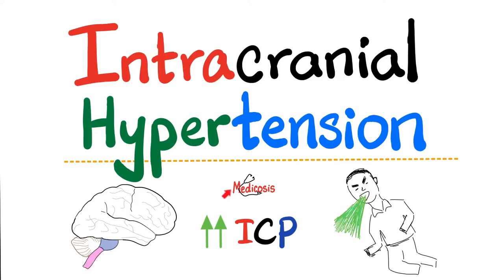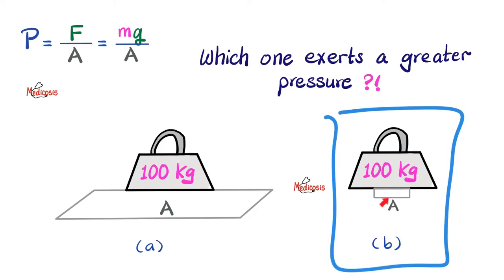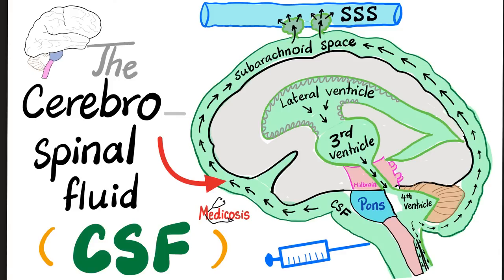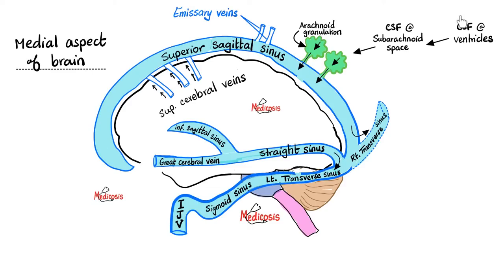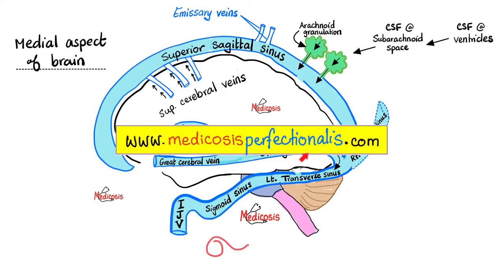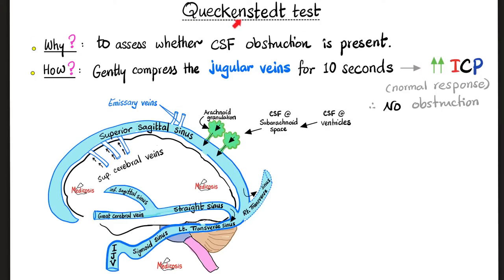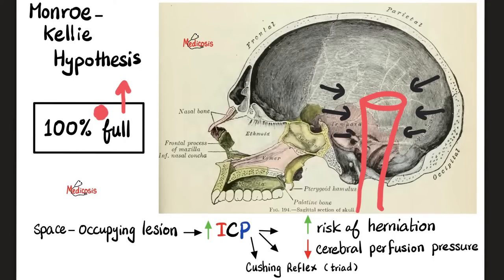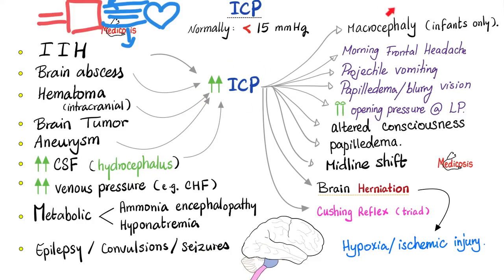Intracranial Hypertension (Elevated Intracranial Pressure) - Queckenstedt test - Cerebral Perfusion